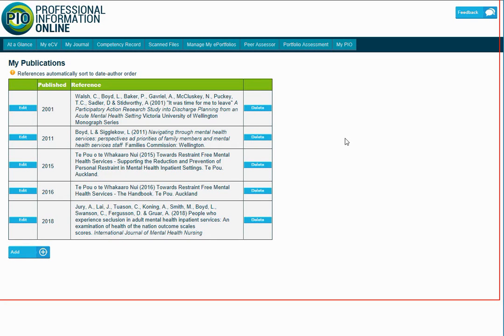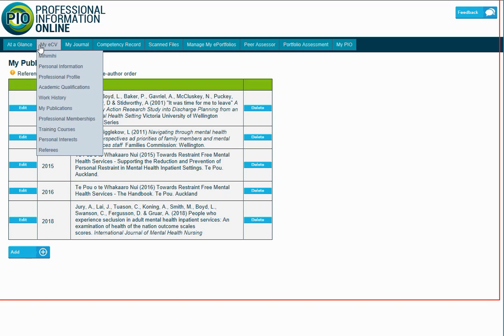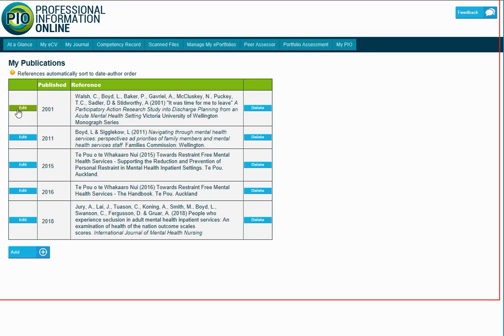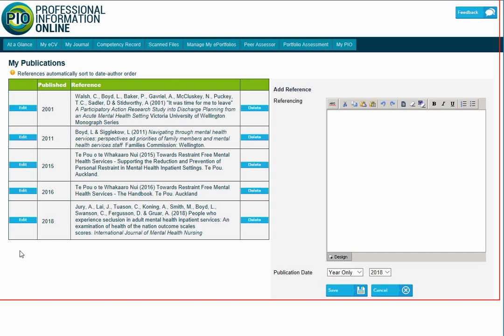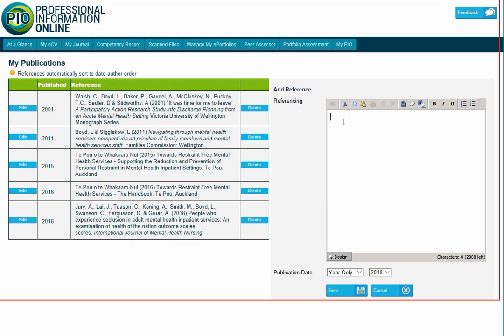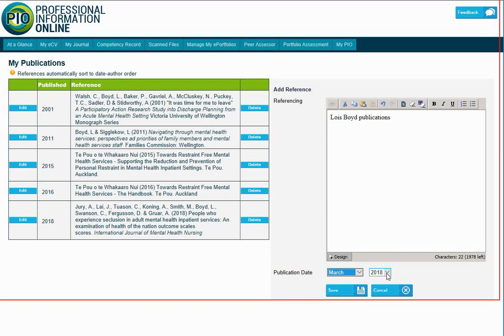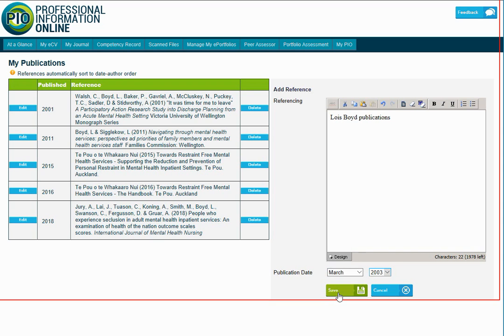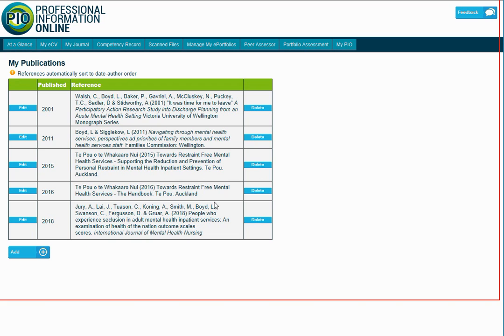Adding To My Publications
Walkthrough of adding your publications into PIO.